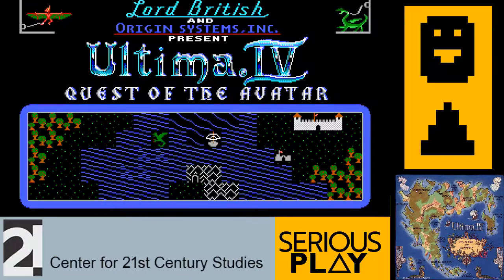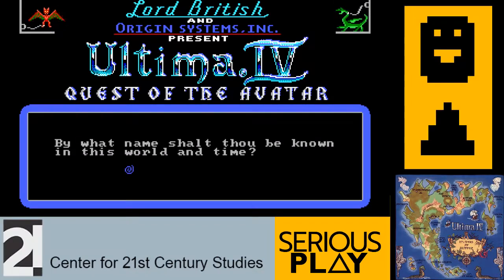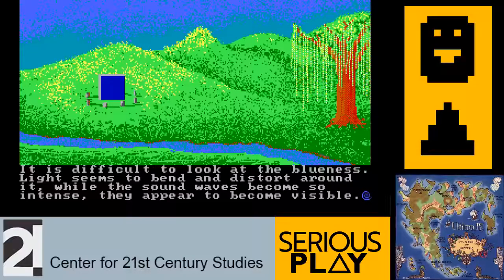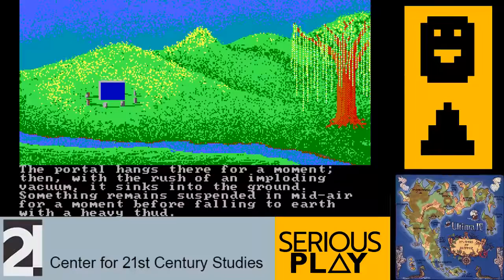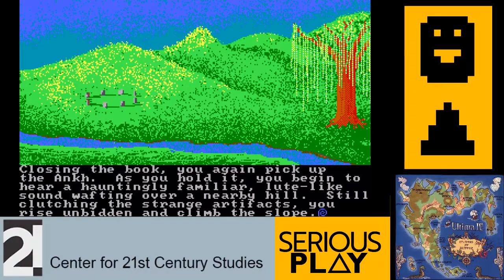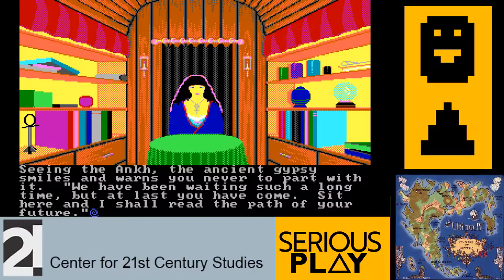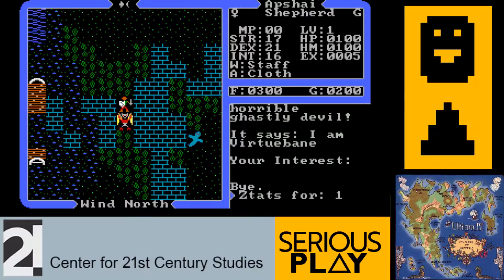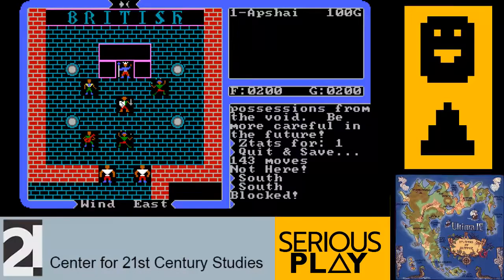Classic Quests: Ultima IV (S02 E02)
Scott and Kris conduct another critical delving into Ultima IV's opening sequence, the gypsy encounter, and almost immediately perish in Magincia.